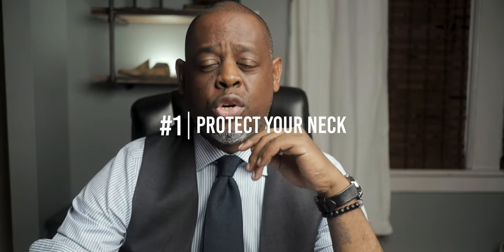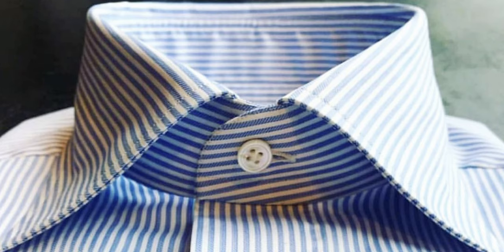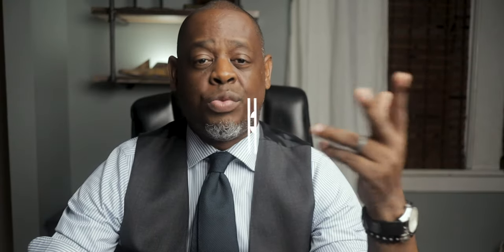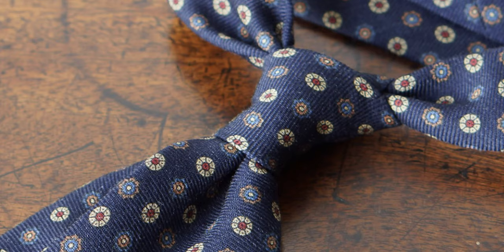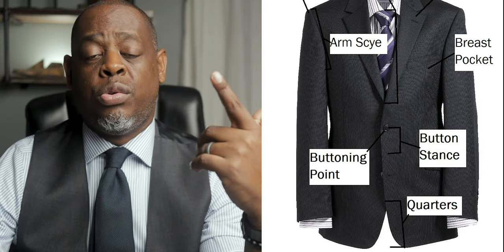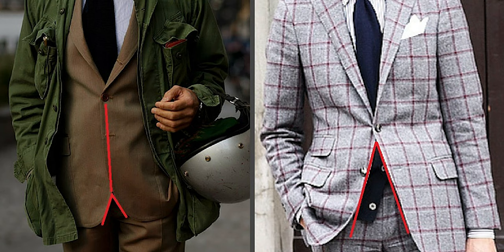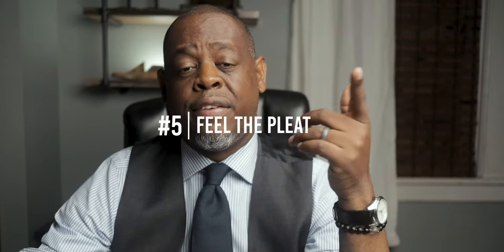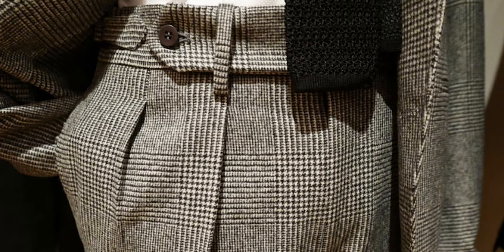5 MENSWEAR Tips (I Wish I Knew In My 30's)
5 Menswear Tips I Wish I Knew In My 30's when I was first starting my menswear journey.

**Correction: Reverse pleats open towards the pockets and Forward pleats open towards the fly. 🙈

➡️Enroll in my course - Look Your Best In 5 Days Or Less

THINGS I USE EVERY DAY:
My Casual Watch -
My Shoe Trees -